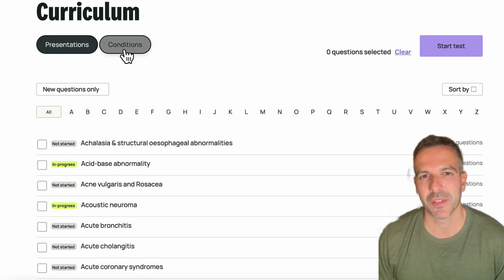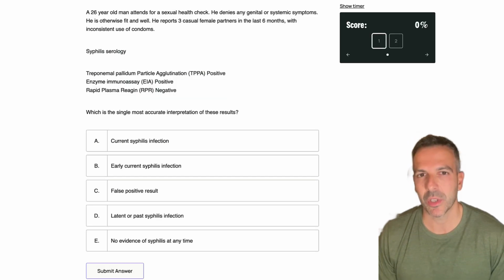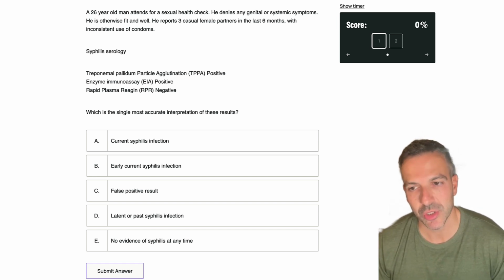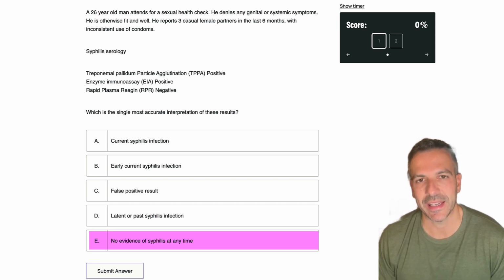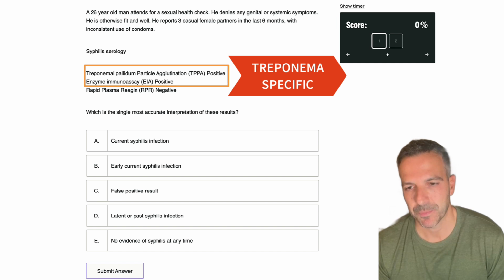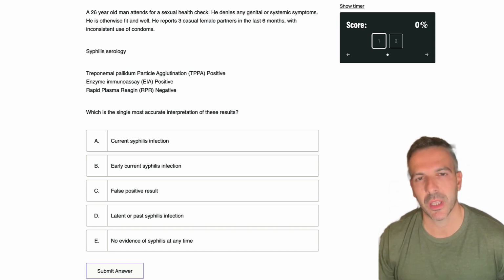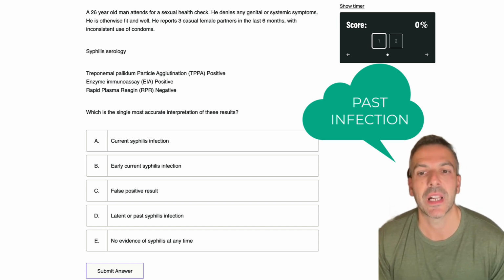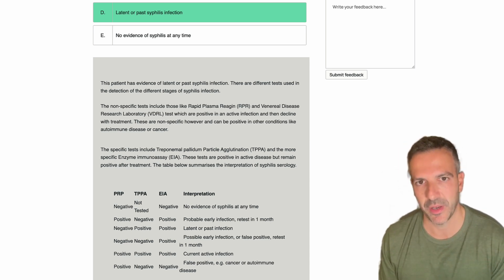MED STUDENTS: Syphilis serology interpretation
Ziad takes us through a question on infectious diseases data interpretation from SINLGEBESTANSWER.COM